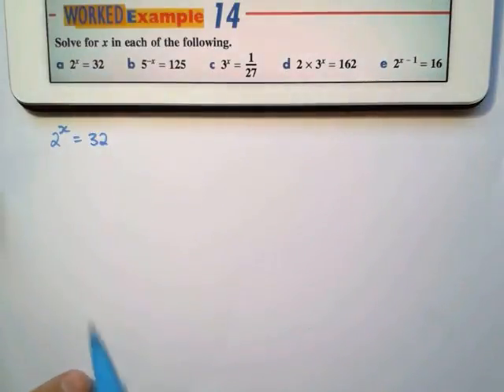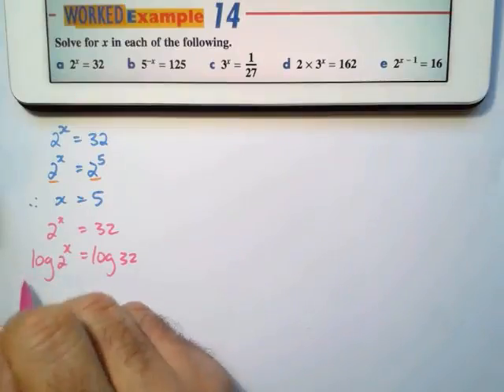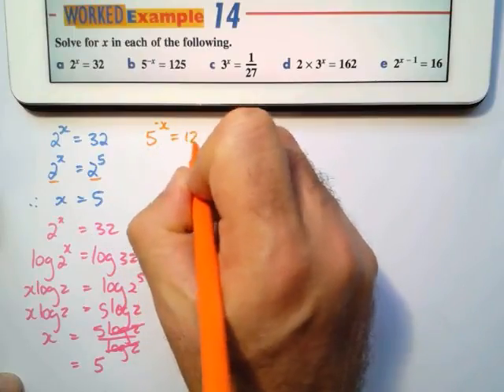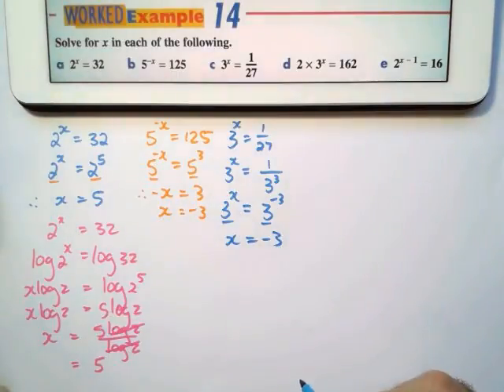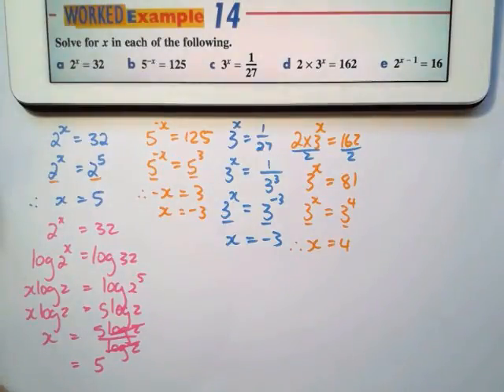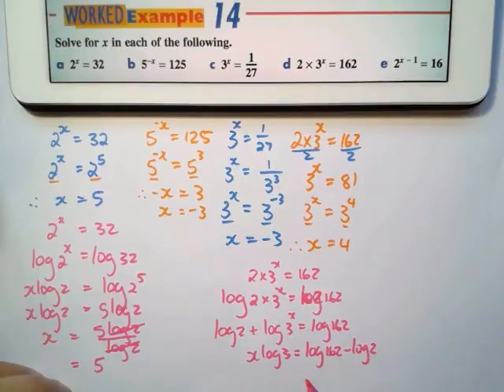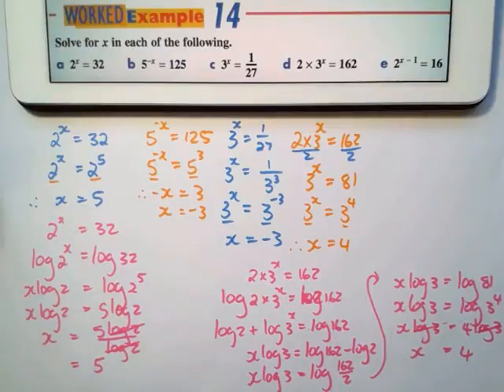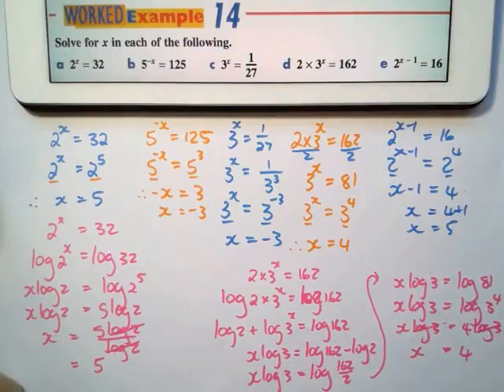12B:3C:b:WE14:Easy indicial equations